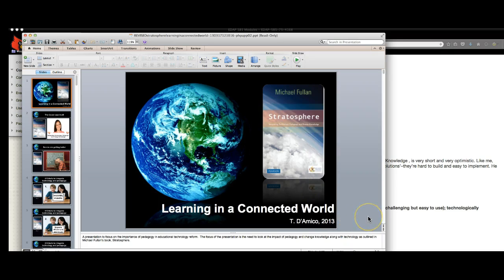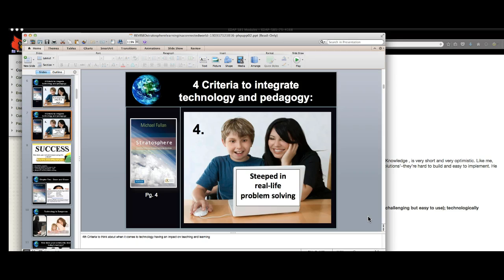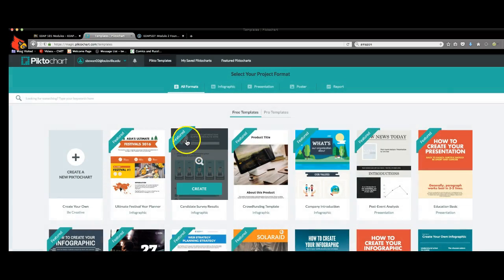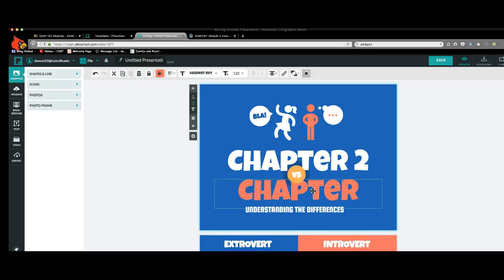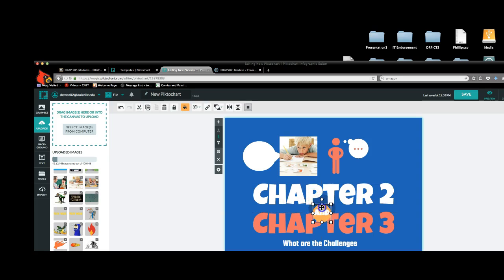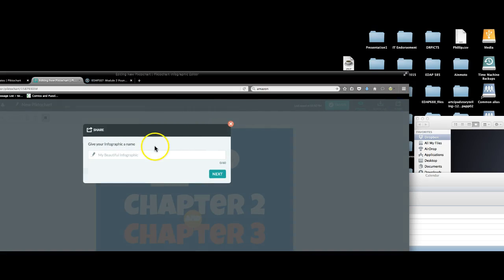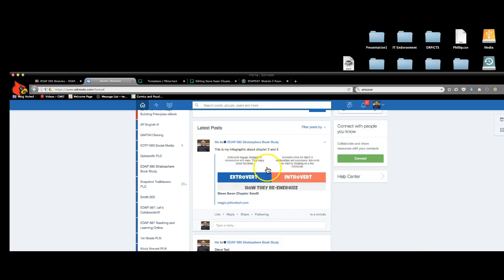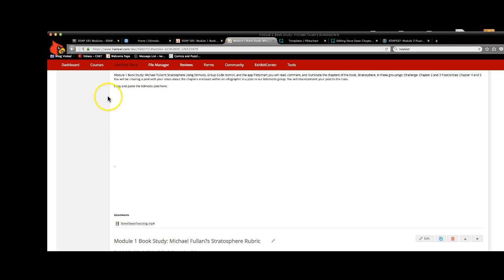EDAP585F2016Review of Class 1/Preview of class 2